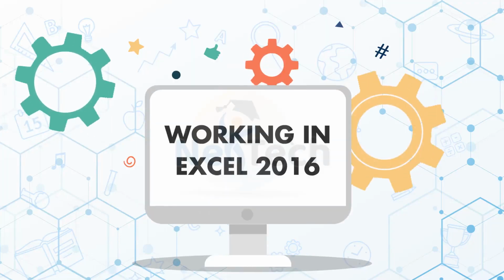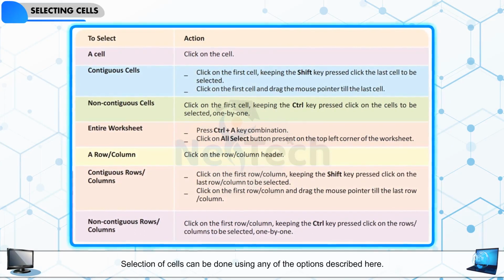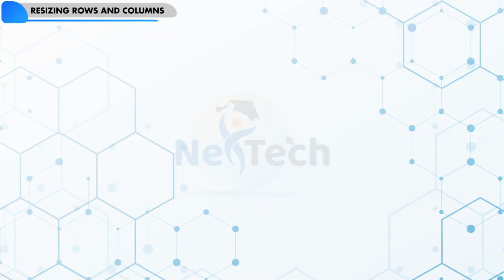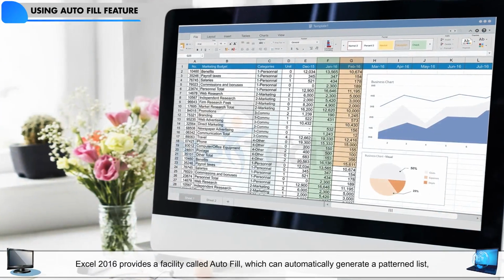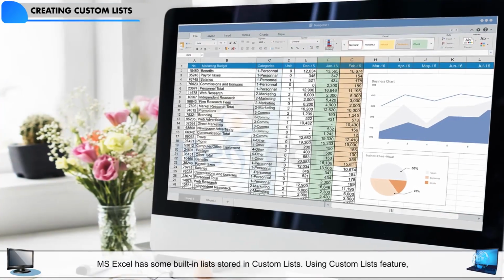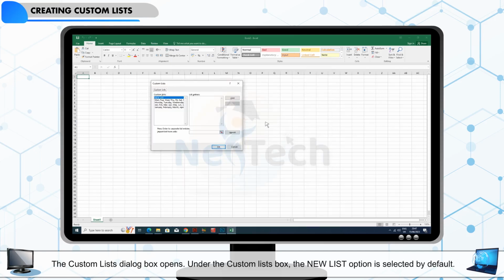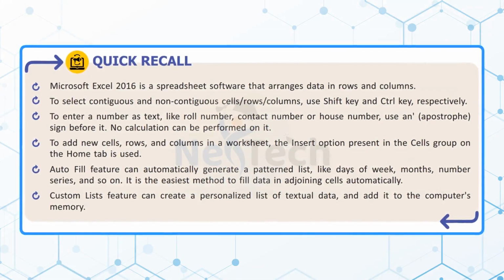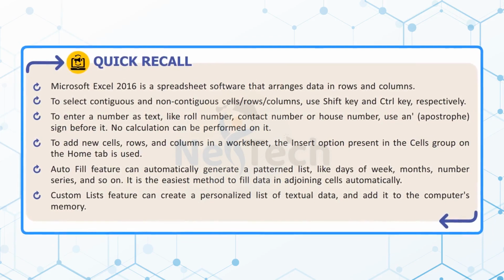Working in Excel 2016